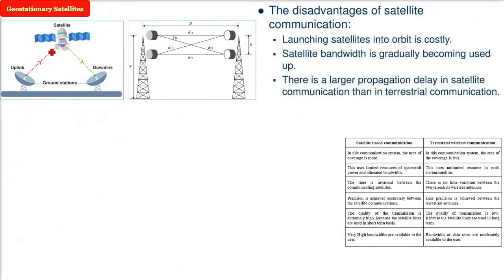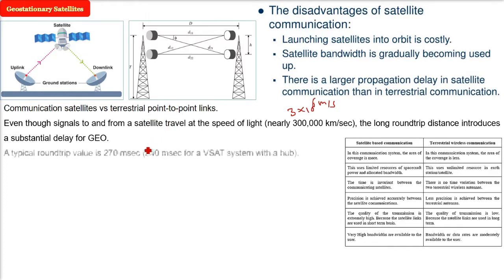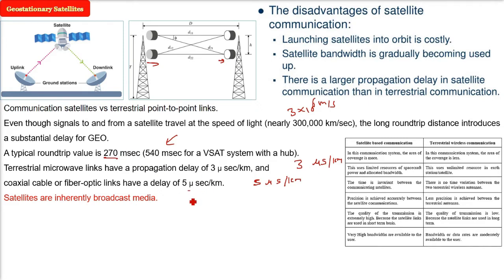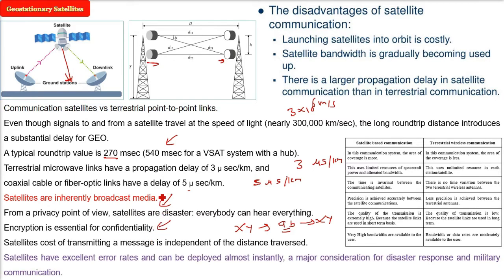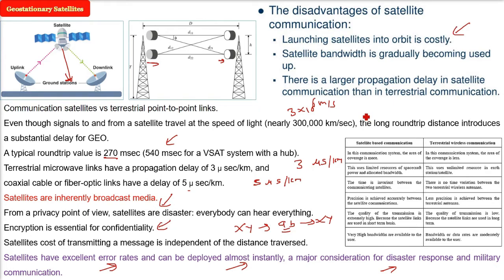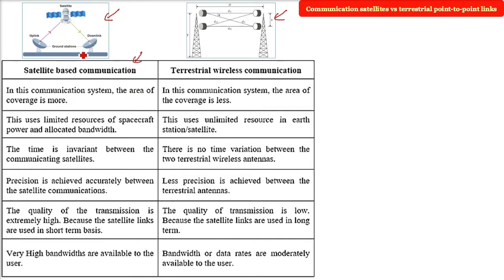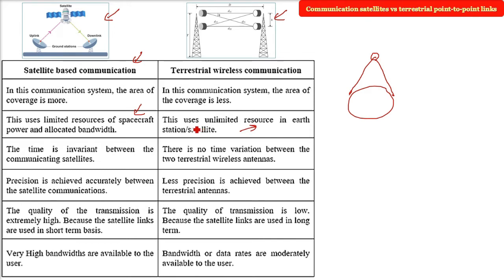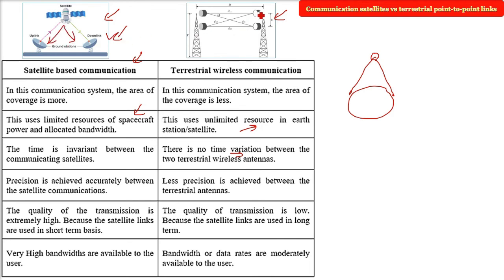Communication Satellites vs Terrestrial Point to Point Links